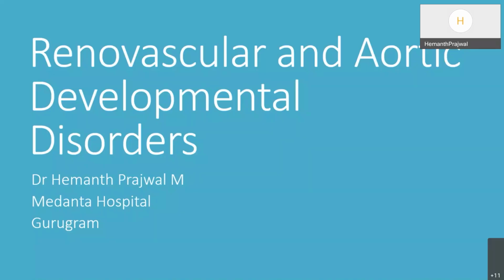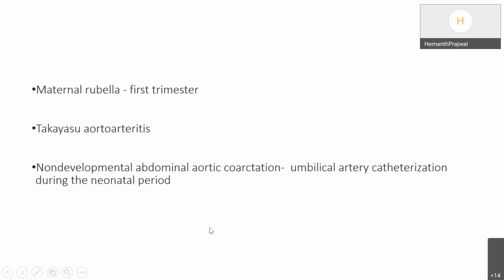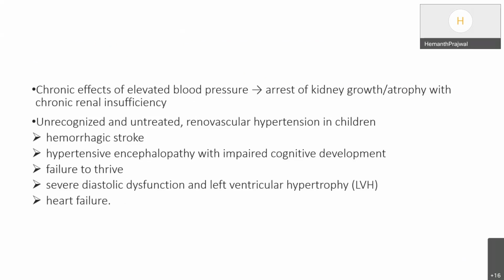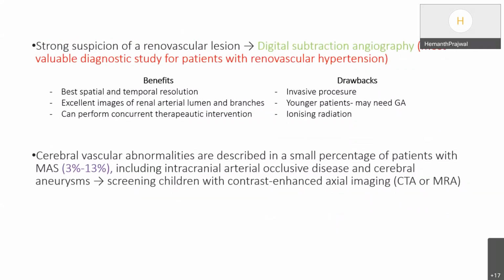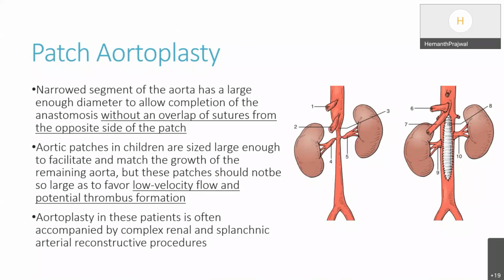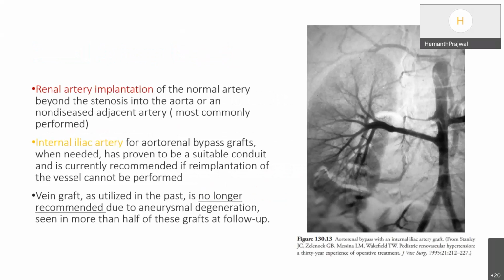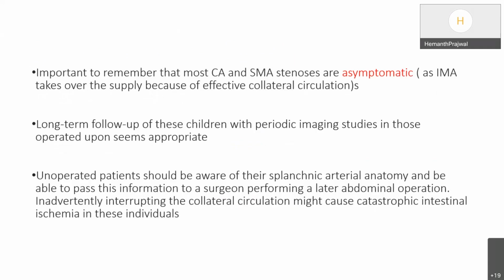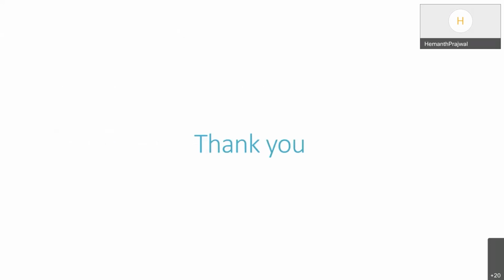Renovascular and Aortic Development Disorders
by Dr Hemanth